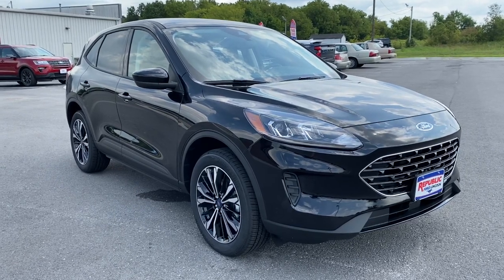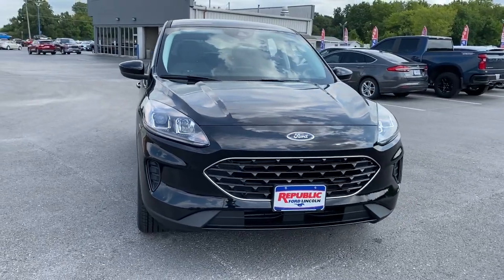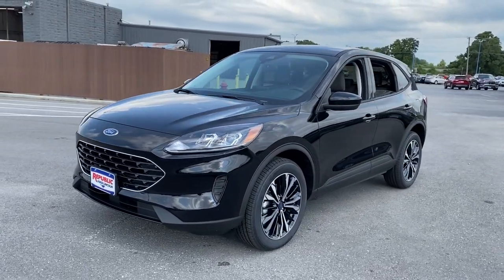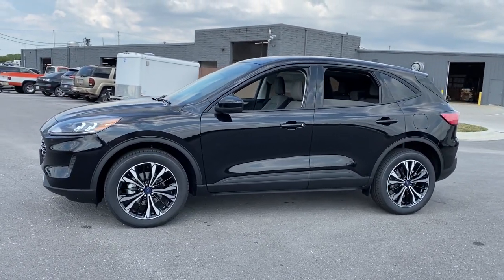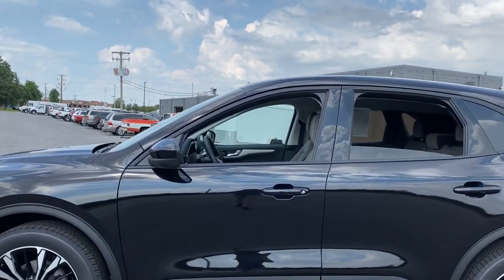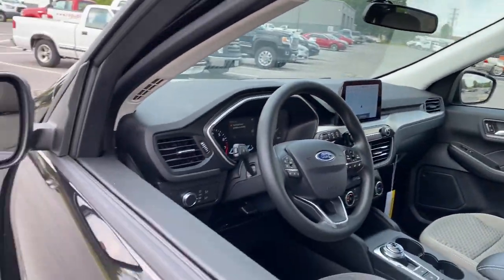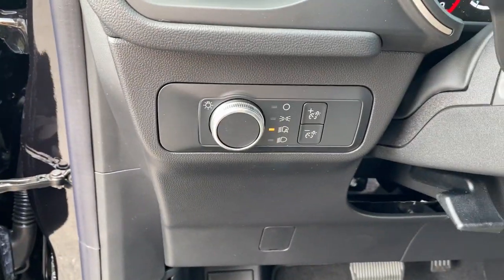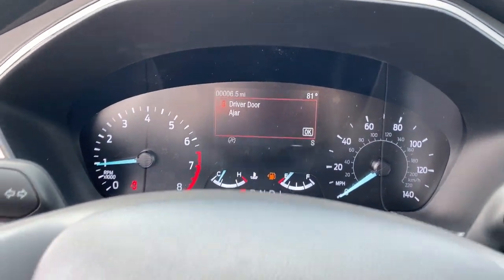2021 Ford Escape Republic, Springfield, Ozark, Nixa, Bolivar, MO MUA62972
Black New 2021 Ford Escape available in Republic, Missouri at Republic Ford. Servicing the Springfield, Ozark, Nixa, Bolivar, MO area.

Republic Ford
1740 U.S. Hwy 60 E

**FREE NATIONWIDE LIFETIME POWERTRAIN WARRANTY** **EXPRESS CHECKOUT** **NO HOOKS NO GIMMICKS!** **Experience EXPRESS CHECKOUT! Click it to BUY from the comfort of your home! Like It Click It Buy It! EXPRESS CHECKOUT!** Escape SE 4D Sport Utility 1.5L EcoBoost 8-Speed Automatic AWD Agate Black Metallic Ebony Cloth 3.81 Axle Ratio Adaptive Cruise Control w/Stop-and-Go Auto High-beam Headlights Black Front & Rear Bumpers Black Upper Window Molding w/Black Beltline Molding Delay-off headlights Equipment Group 200A Ford Co-Pilot360 Assist+ Fully automatic headlights Gloss Black 5-Bar Upper Grille w/Chrome Surround High Gloss Black Mirror Skull Caps Passenger door bin Power steering Power windows Remote keyless entry SE Sport Appearance Package Speed Sign Recognition Speed-sensing steering Steering wheel mounted audio controls Traction control Voice-Activated Touchscreen Navigation System Wheels: 19 Machined-Face Ebony-Painted Aluminum. 2021 Ford Escape SE Agate Black Metallic 1.5L EcoBoost 26/31 City/Highway MPGbr2018 AND 2019 PRESIDENTS AWARD WINNER! We strive to make your experience with Republic Ford an excellent one  for the life of your vehicle. Whether you need to Purchase Finance or Service a New or Pre-Owned Ford youve come to the right place. Advertised prices include current applicable Ford Factory rebates and Ford Motor Credit rebates. *Advertised pricing may not be applicable with incentivized interest rates.*Customer must secure financing with dealership to receive Republic Sale Price.